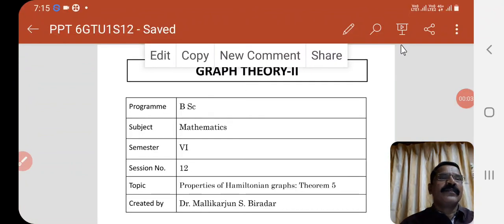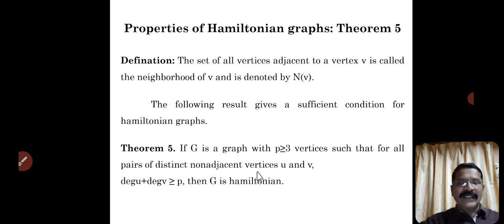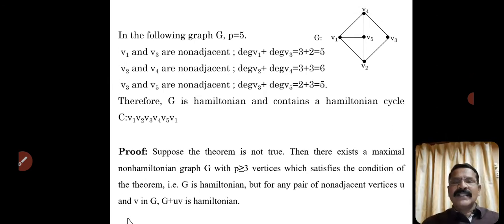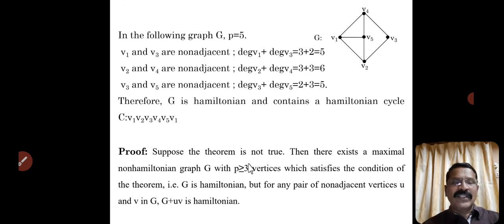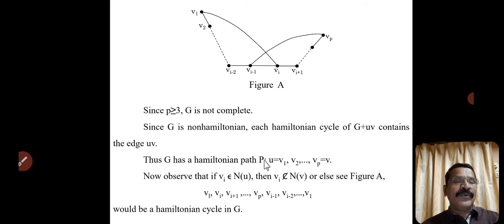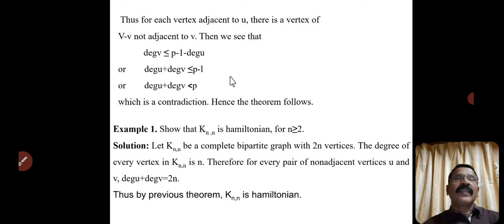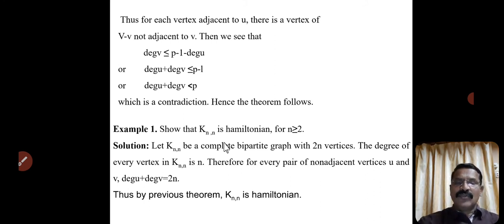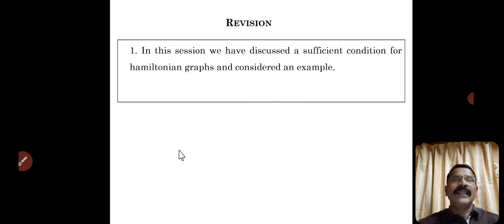V6GTU1S12 Properties of hamiltonian graphs